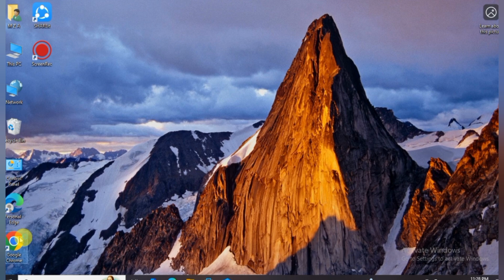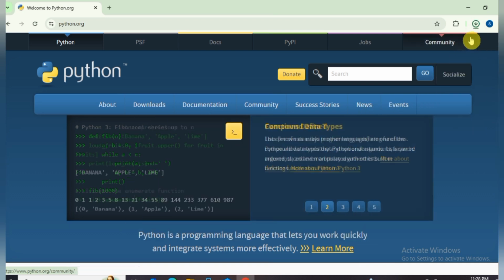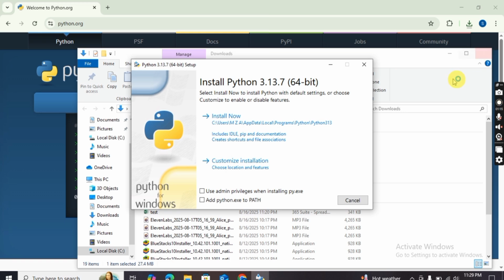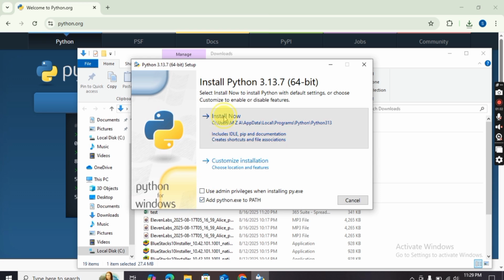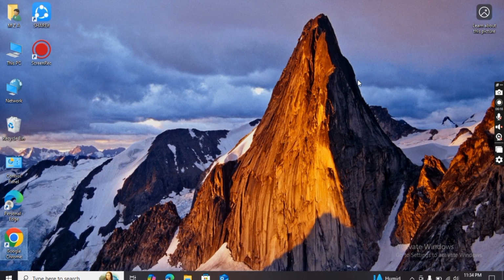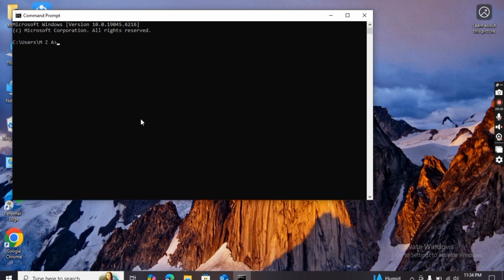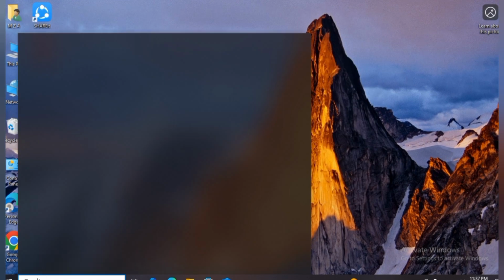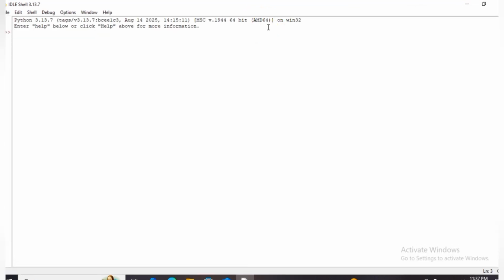How to Download, Install Python on windows | Artificial Intelligence | python IDLE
Are you a beginner learning Python? 🚀 In this step-by-step Python tutorial, you’ll learn how to download Python, install it on your computer, and run your very first Python program.

This beginner-friendly guide is perfect if you’re just starting your Python programming journey. We’ll cover:
✅ How to download Python (latest version)
✅ How to install Python on Windows 10
✅ Setting up Python correctly
✅ Writing and running your first Python program
     using python IDLE
By the end of this tutorial, you’ll have Python installed and ready to go, and you’ll run your very first Hello World program in Python.